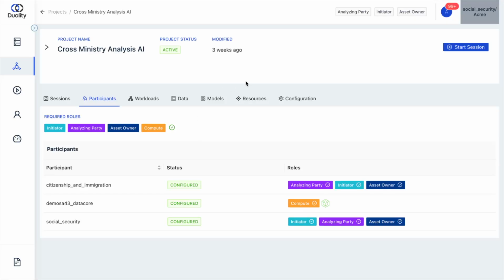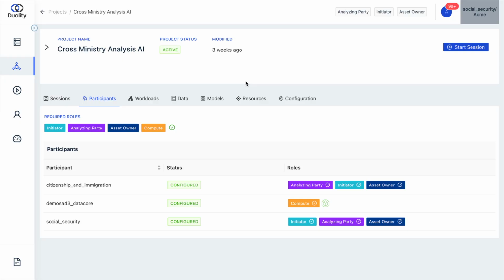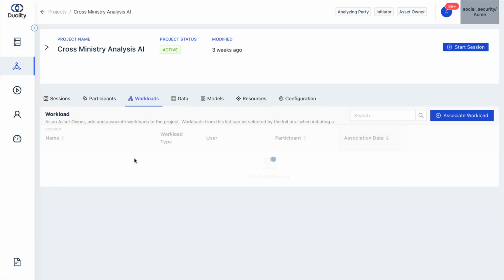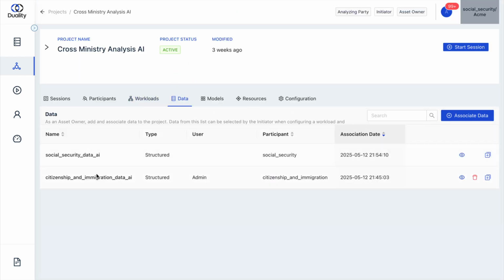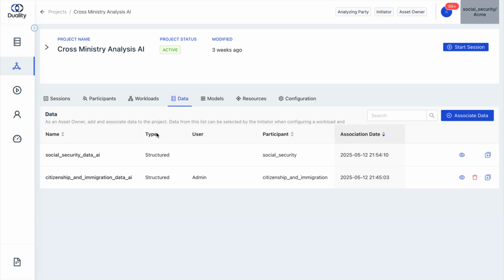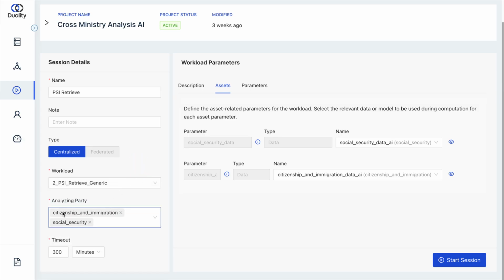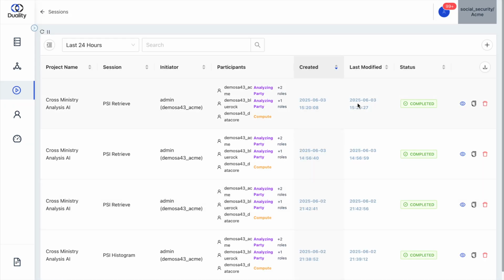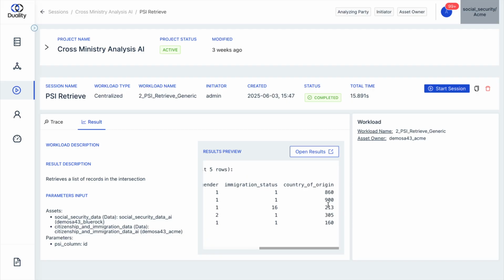Cross Department Collaboration with Duality